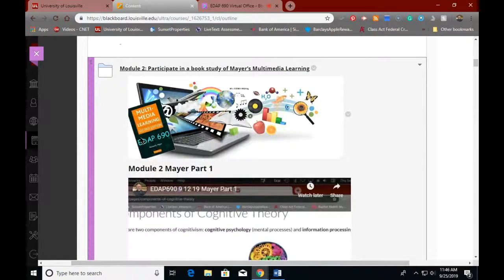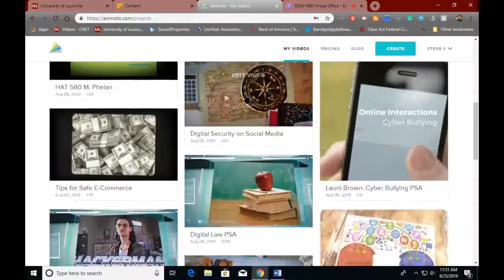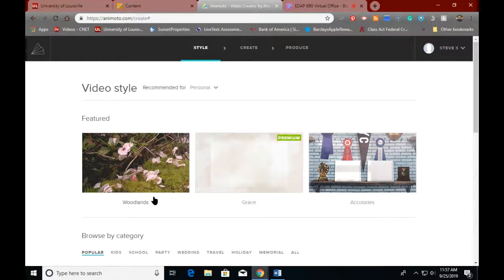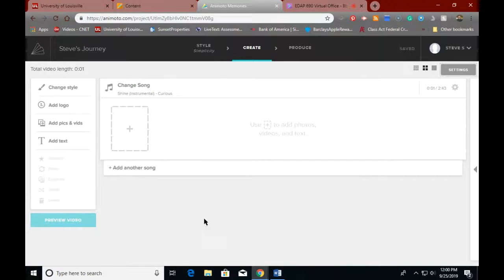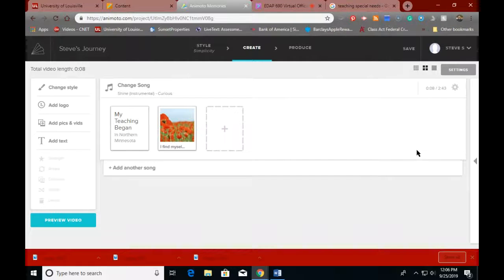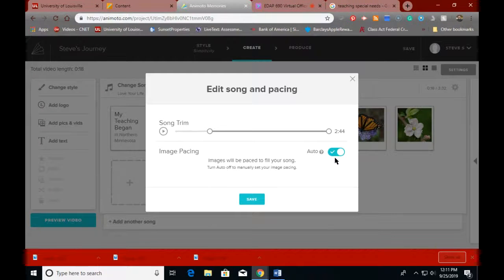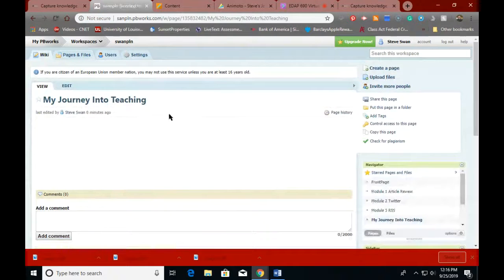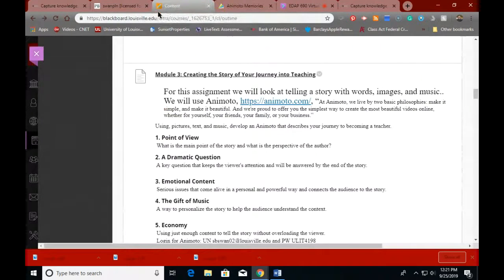9 25 19EDAP690